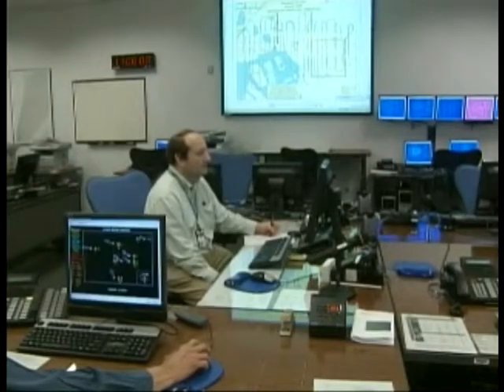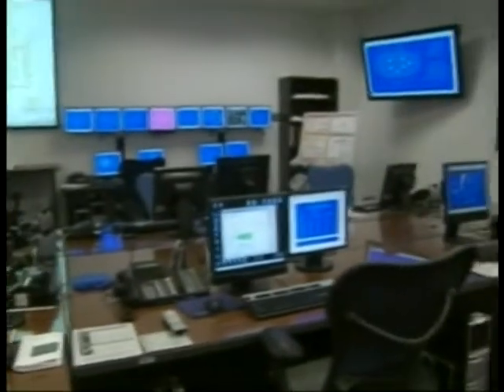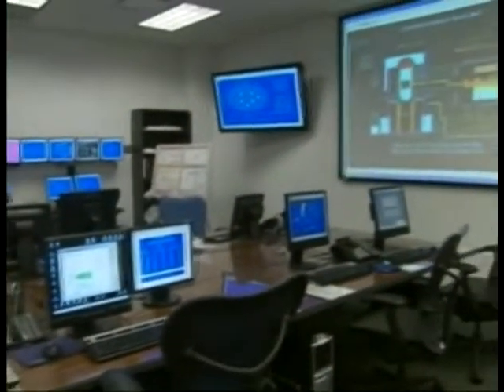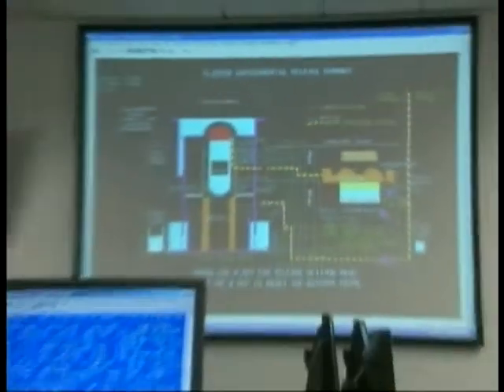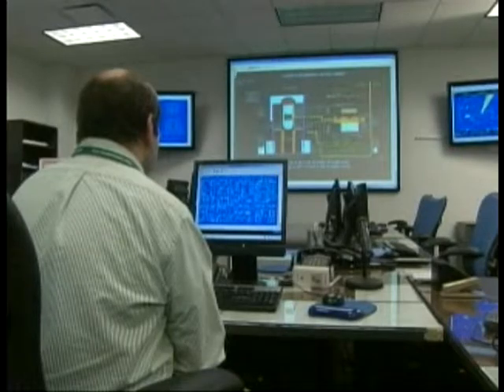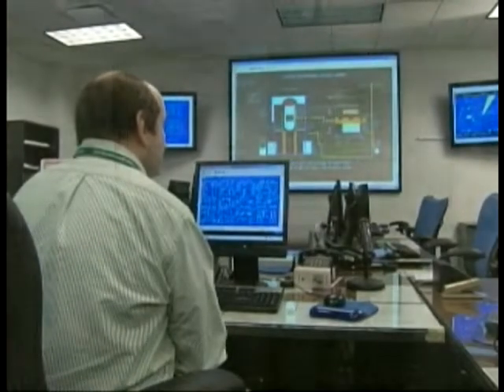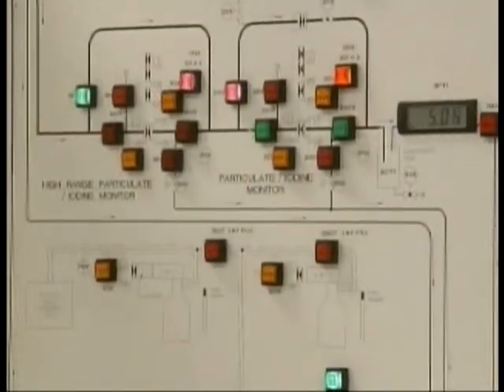Bureau of Nuclear Facility Safety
This video, IEMA - We Stand Ready, highlights the programs of the Illinois Emergency Management Agency's Bureau of Nuclear Facility Safety.  The bureau's programs focus on ensuring the safety of people living near the six nuclear power plants in Illinois, and include the nation's most comprehensive nuclear power plant remote monitoring system.  The remote monitoring system checks conditions in and around the plant 24/7.